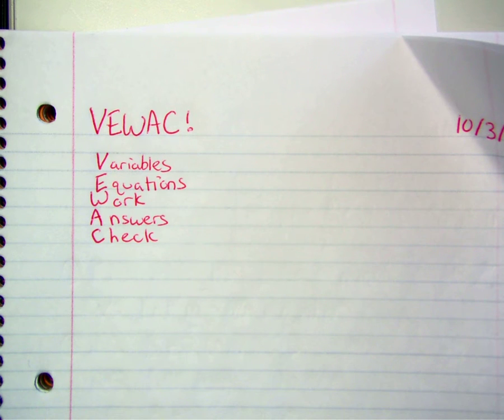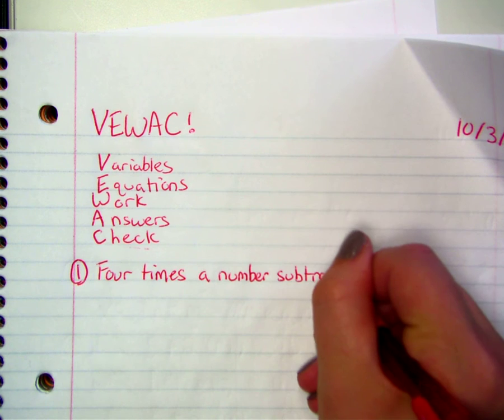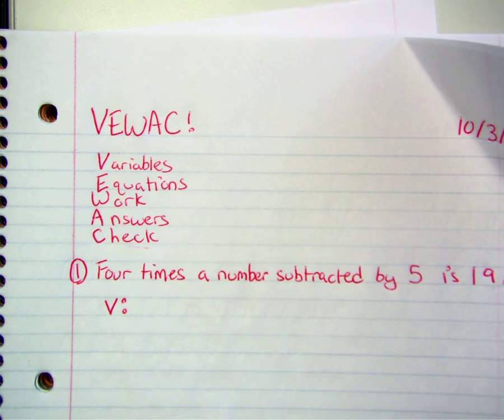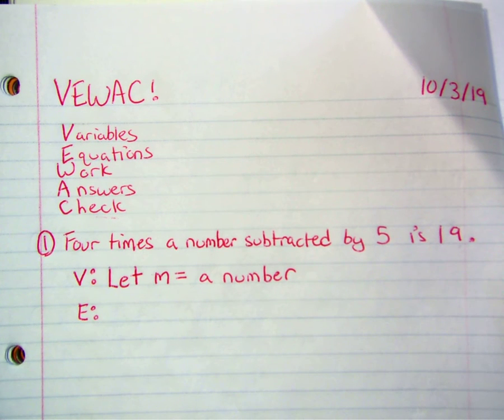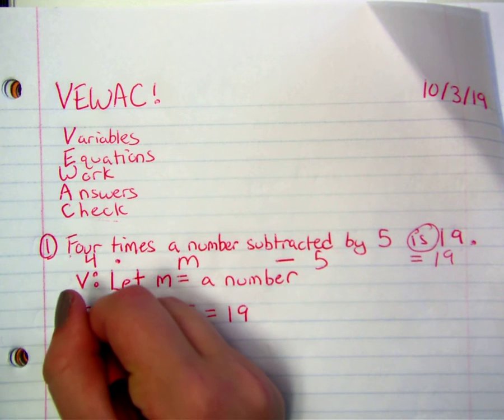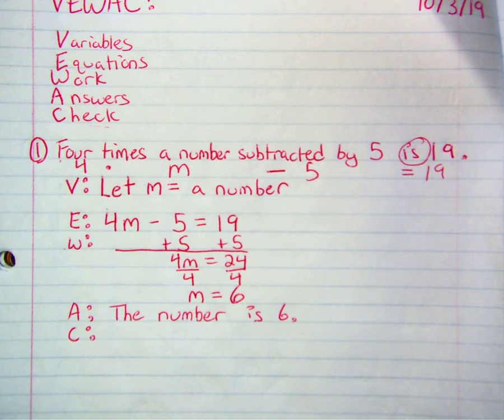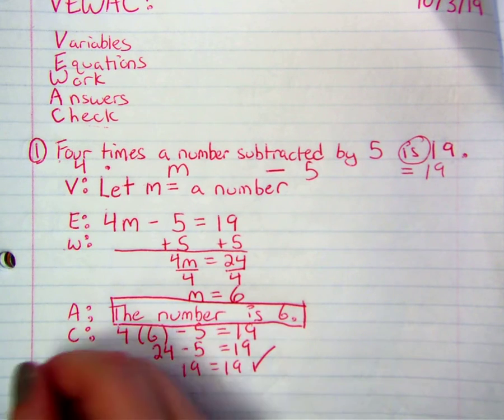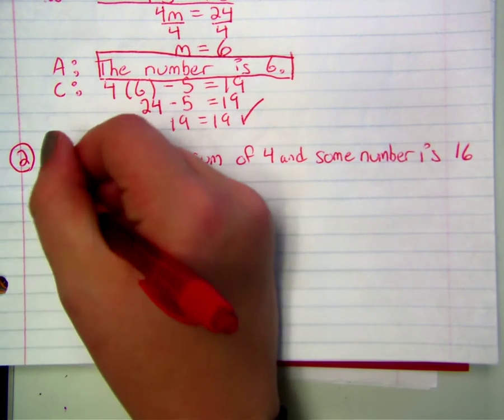vewac notes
Notes for october 3